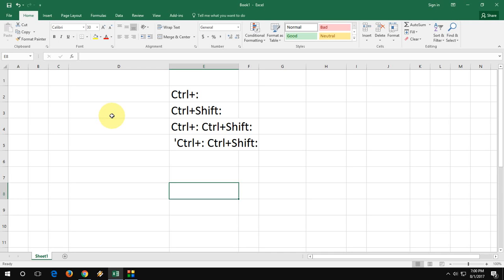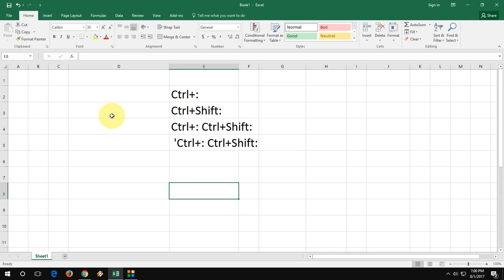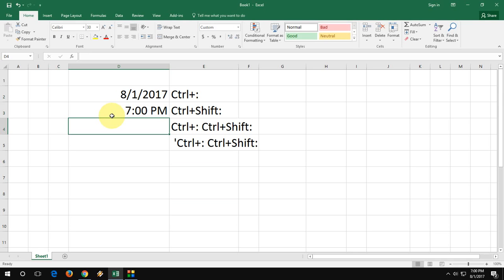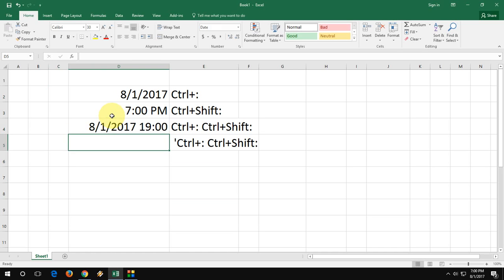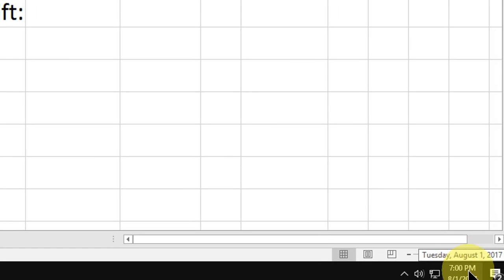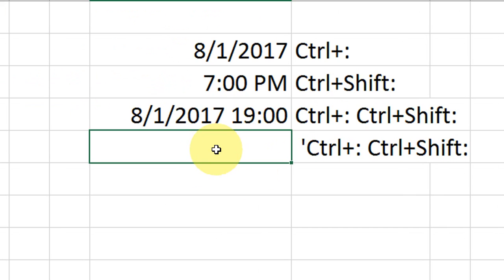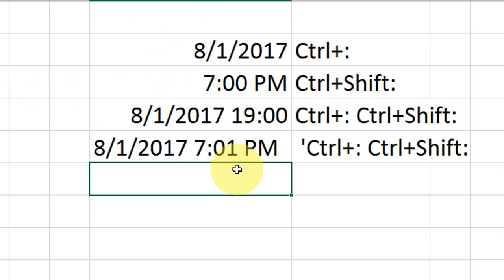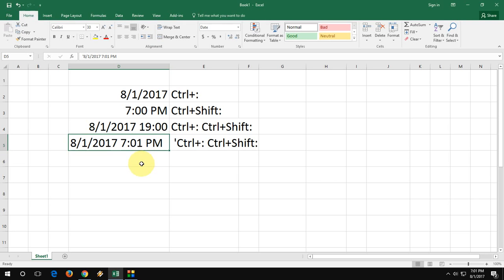How to Insert Date & Time in Same Cell in MS Excel 2003-2016 (Easy)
Add Current date & time in Same Excel Cell